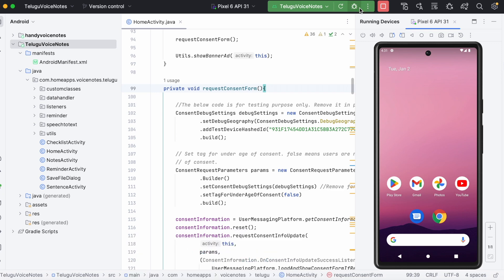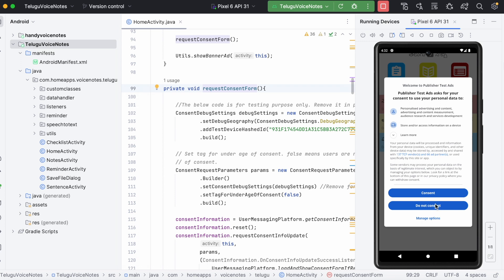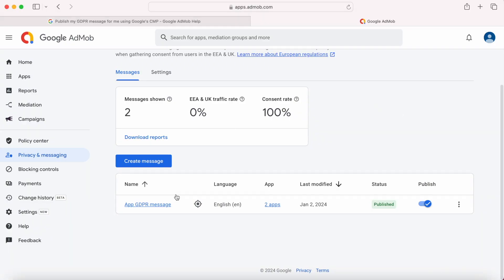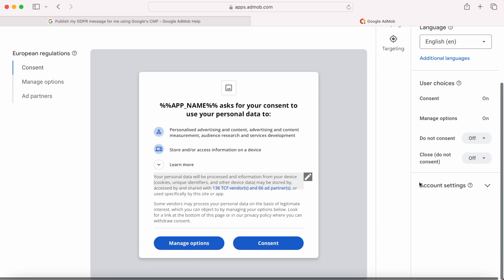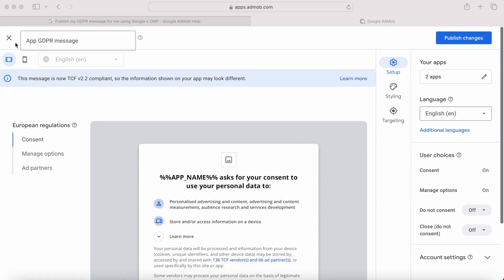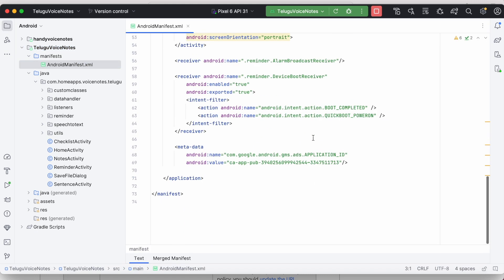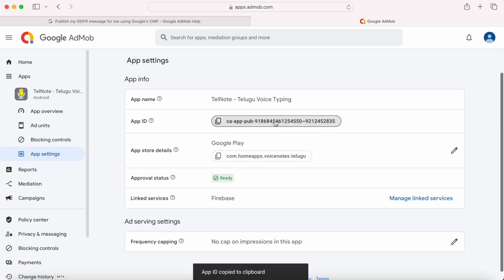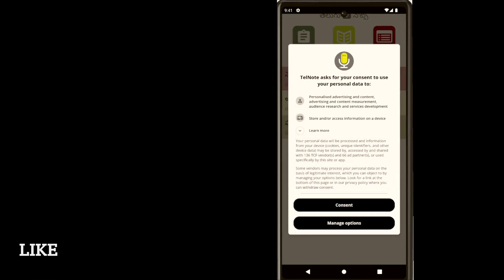GDPR message showing 'Welcome to Publisher Test Ads' Instead of the app name and logo?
Simple solution was given for the GDPR message display problem,
Showing "Welcome to Publisher Test Ads
Publisher Test Ads asks for your consent to use your personal data to:" instead of app name and app logo?

Showing 'Do not consent' option even after turned off in Admob GDPR message?

Not showing your Customized GDPR message?